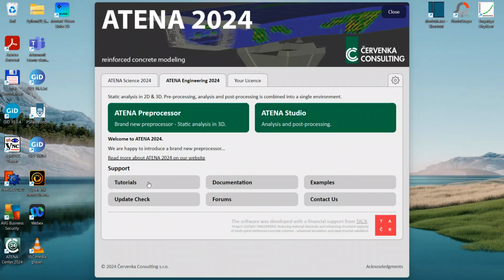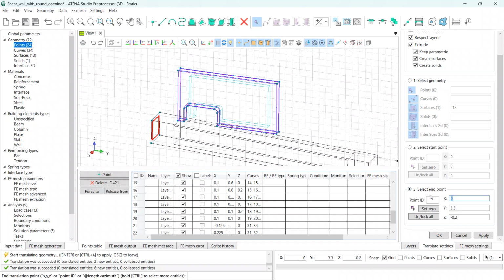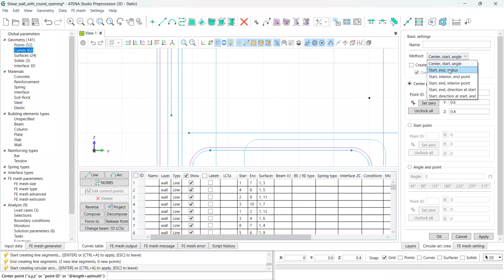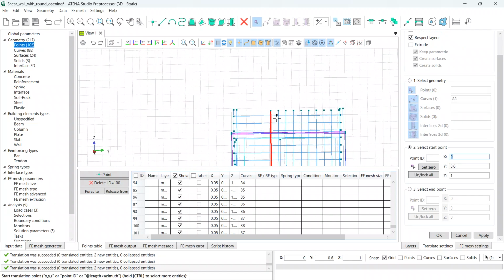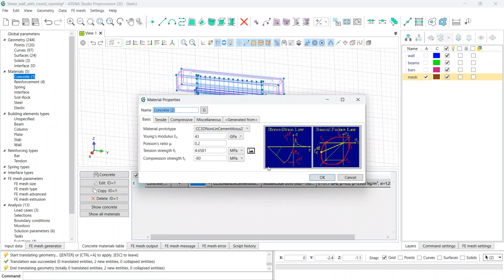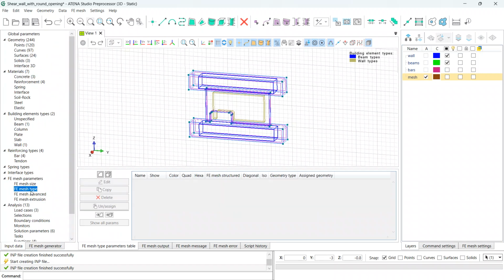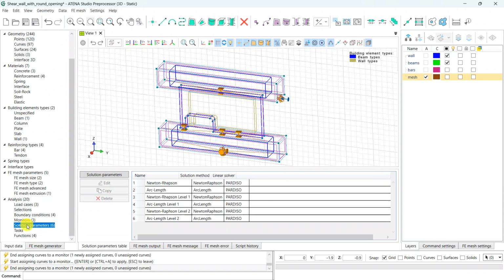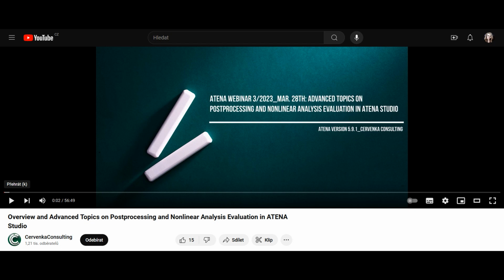Tutorial of Shear wall with round opening in ATENA 2024 Preprocessor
Topics:

0:51 Creating of geometry, using layers
17:09 Defining concrete and reinforcement materials including discrete and smeared reinforcement material models
22:55 Building element types and reinforcing types assign materials and static model to geometry
25:51 Mesh settings and adjustments
28:18 Analysis definition of load cases, boundary conditions, monitors and task
32:50 Running analysis results and brief posprocessing in ATENA Studio